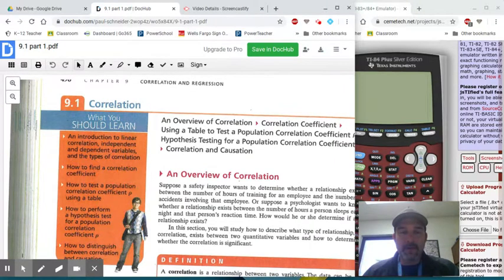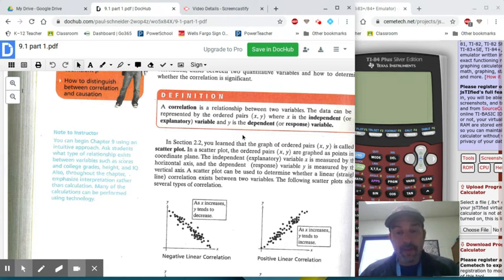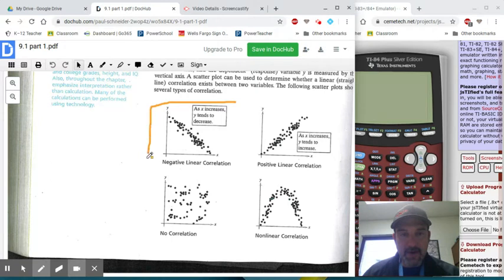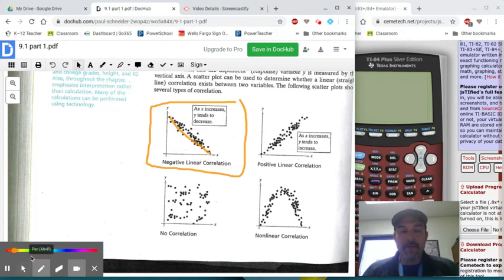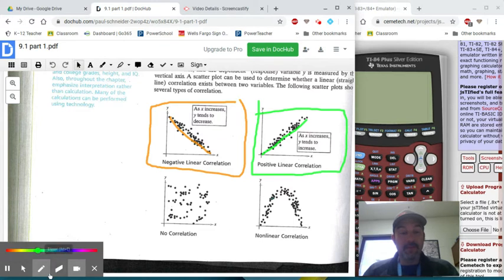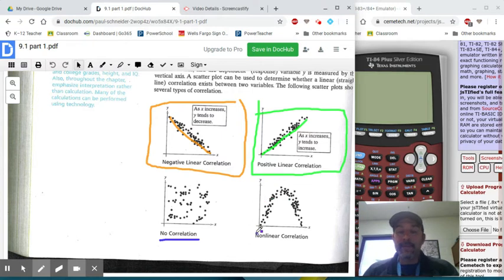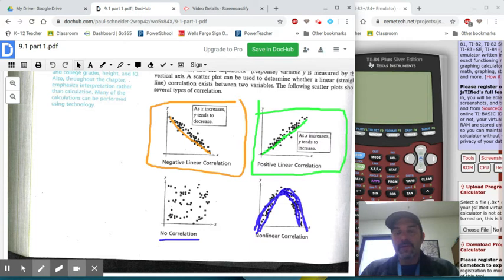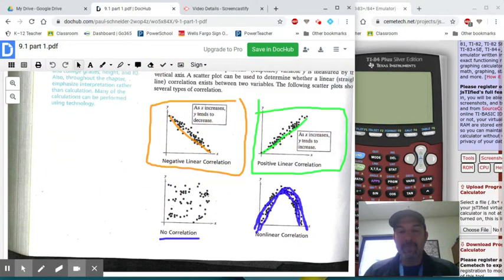Section 9.1 Intro